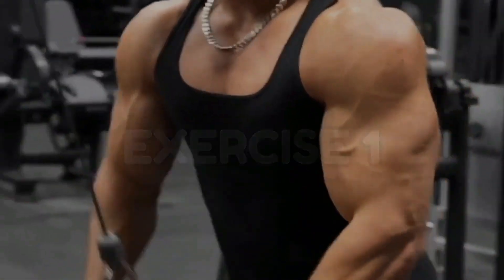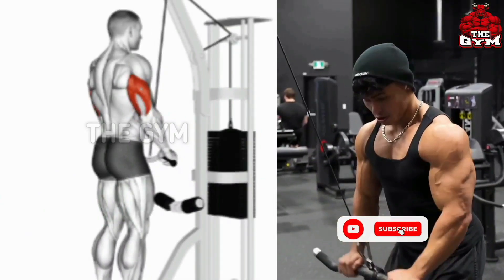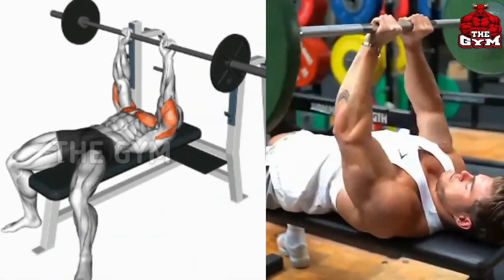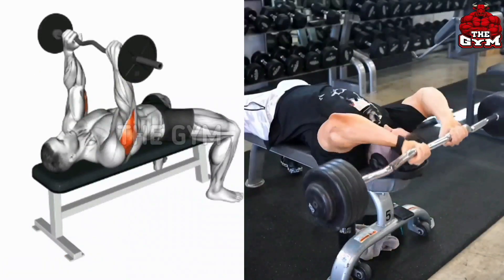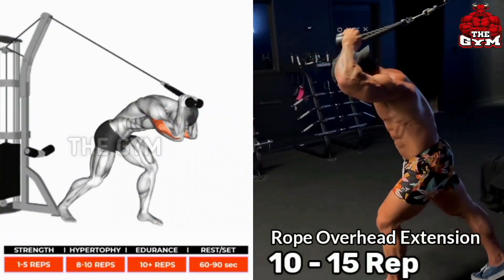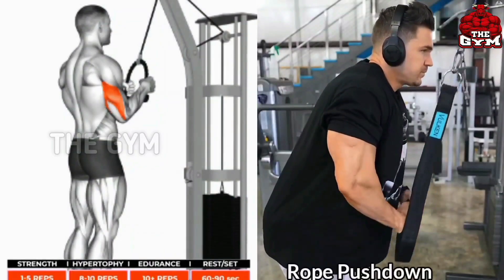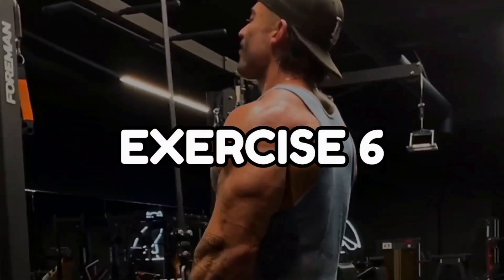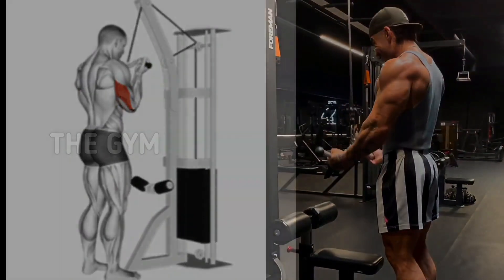7 Perfect Triceps To Gain Monster Mass